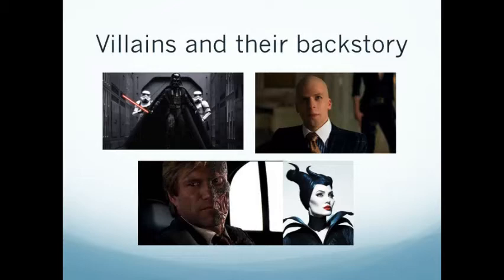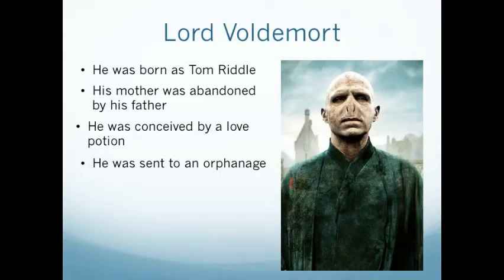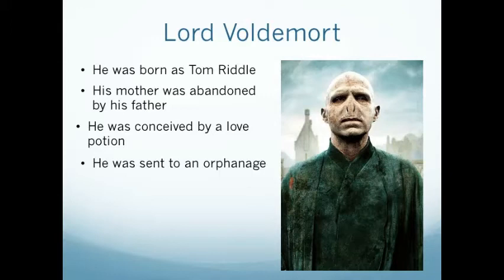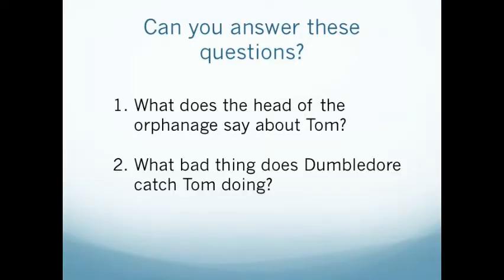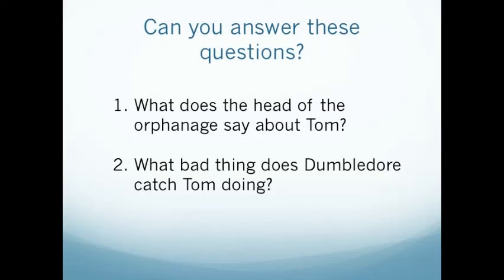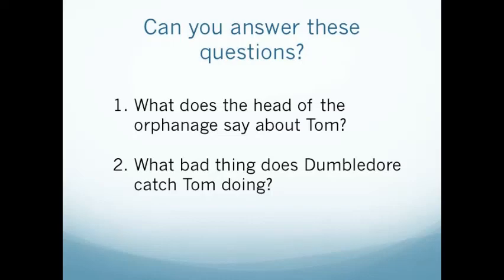English Lessons for ESO and Bto: "Villains You're the critic" 3ºESO